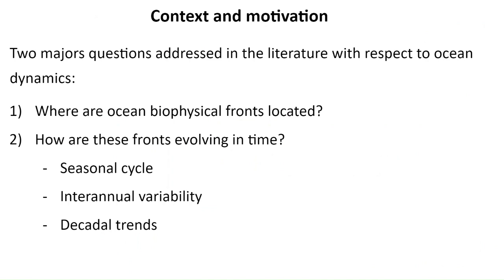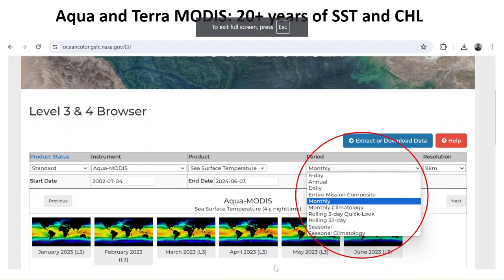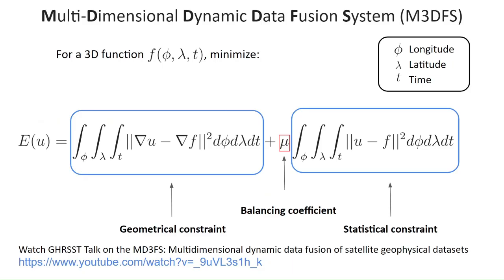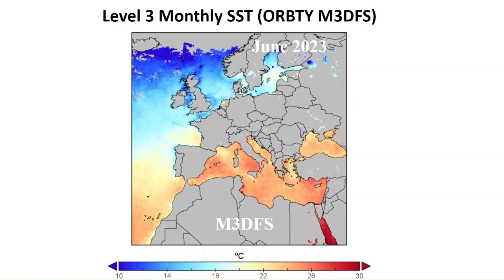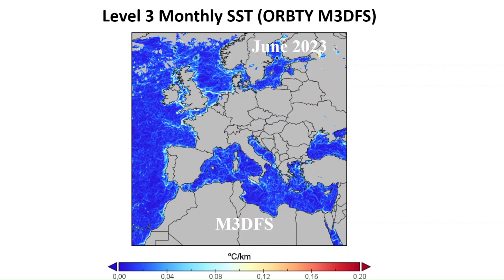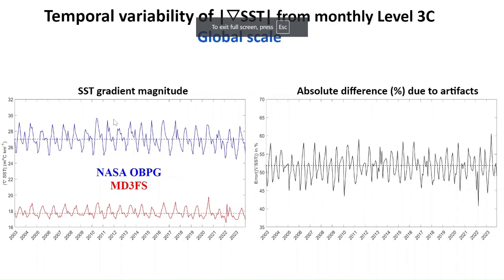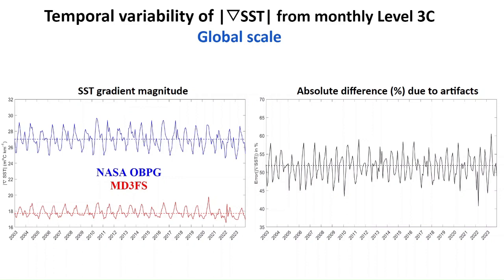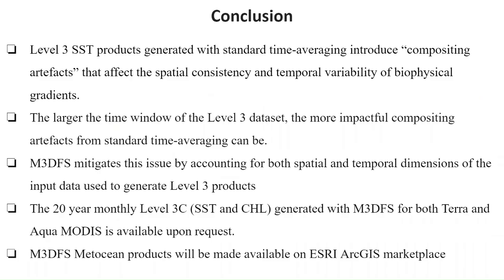56-S2 Two decades of global ocean biophysical dynamics from NASA's MODIS mission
Full title: Two decades of global ocean biophysical dynamics from NASA's MODIS mission: A retrospective analysis

Abstract
The MODIS sensor onboard Aqua and Terra platforms has been acquiring data for more than two decades. It provides a unique opportunity to identify seasonal patterns and long term trends in ocean biophysical dynamics at global and regional scales, through the analysis of Sea Surface Temperature (SST) and Chlorophyll-a concentration (Chl-a) gradients.
In this study, ORBTY’s Multidimensional Dynamic Data Fusion System (M3DFS) is applied to 20 years of daily MODIS Level 3 products to generate Level 3 monthly maps of SST and Chl-a for the period from 2002 to 2022. This dataset is compared to conventional time-averaged composite maps and shown to provide a more consistent representation of the spatial distribution and temporal variability of biophysical gradients associated with ocean processes.